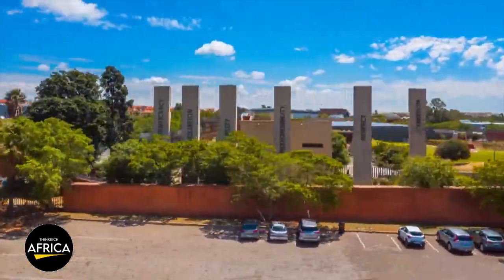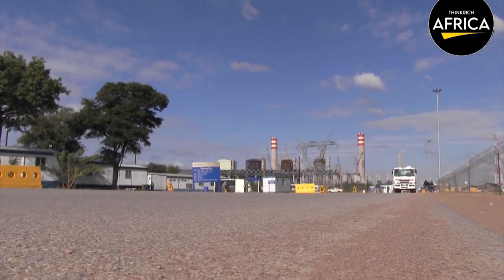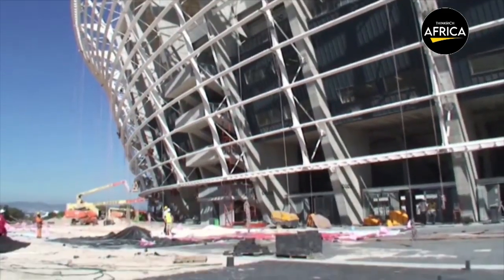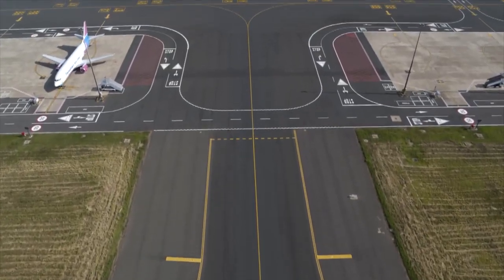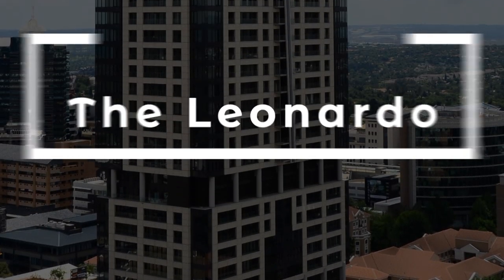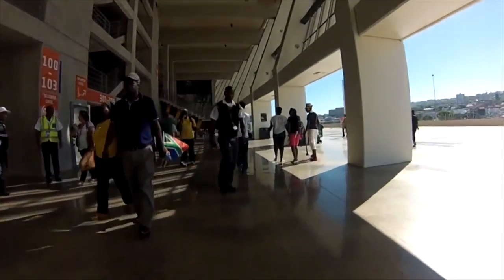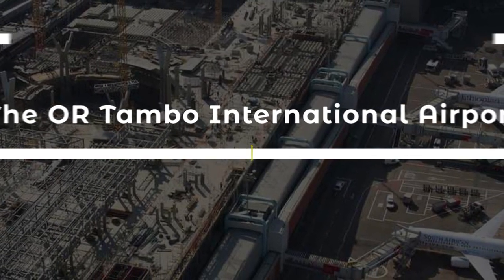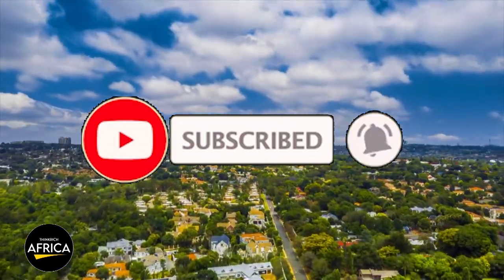15 New Mega Ongoing & Completed Construction Projects In South Africa 2023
Looking for the latest and greatest construction projects in South Africa? Look no further than this video! In this video, we showcase 15 new mega ongoing and completed construction projects that are set to transform the South African landscape in 2023. From towering skyscrapers to sprawling residential developments, we cover it all. Join us as we take a closer look at the innovative designs, cutting-edge technology, and impressive scale of these projects. Whether you're a construction enthusiast or simply curious about the future of South Africa, this video is not to be missed!